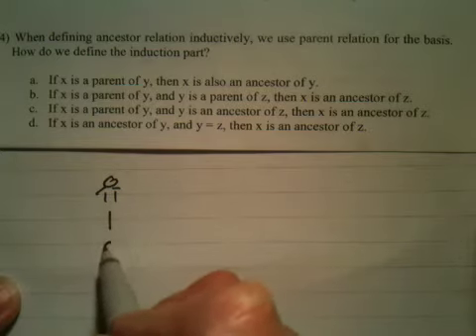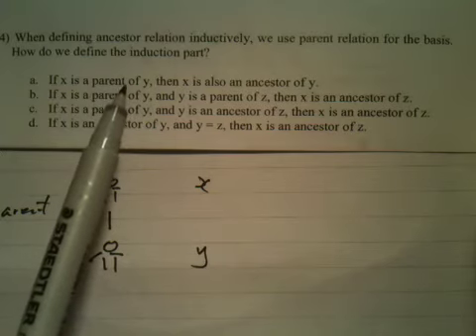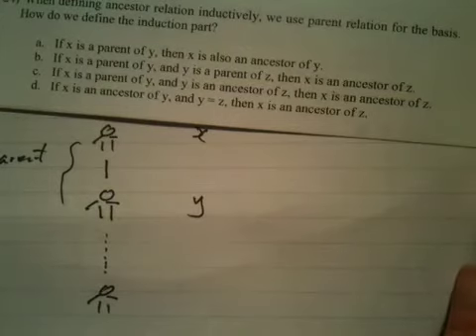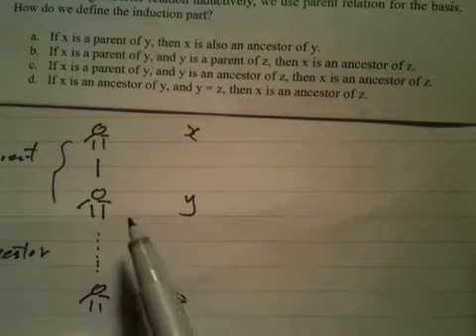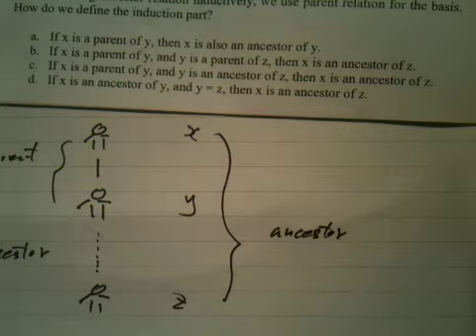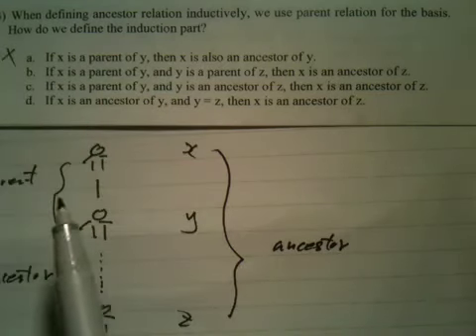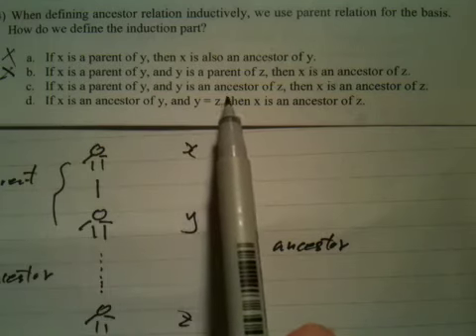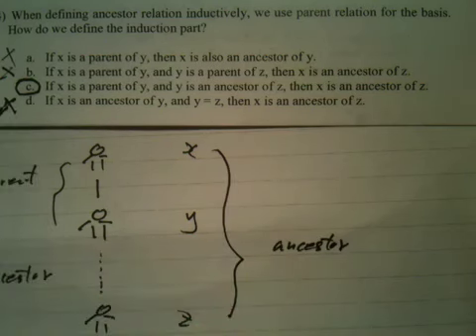Question 24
POC past exam questions